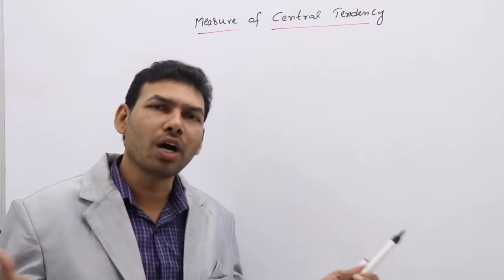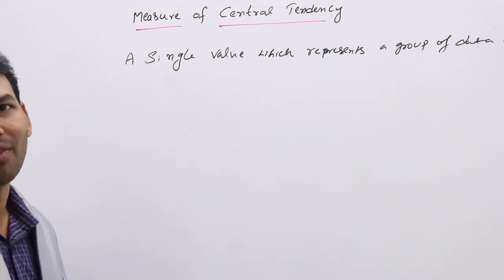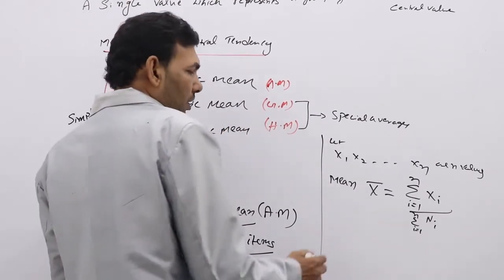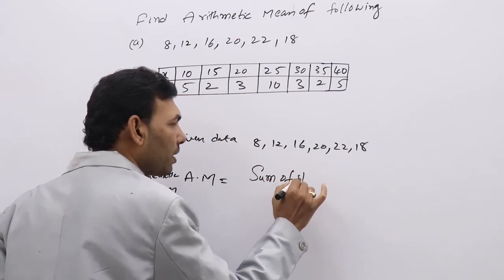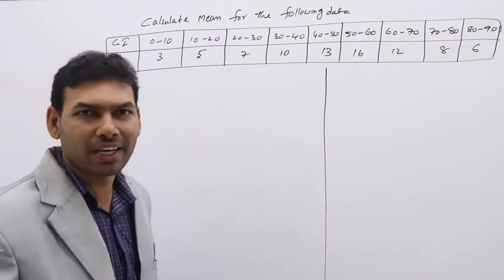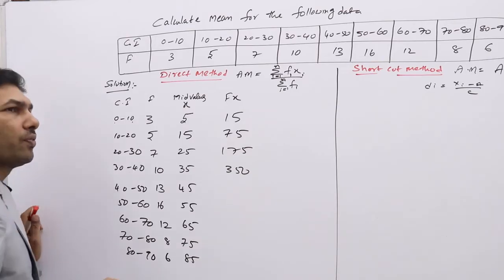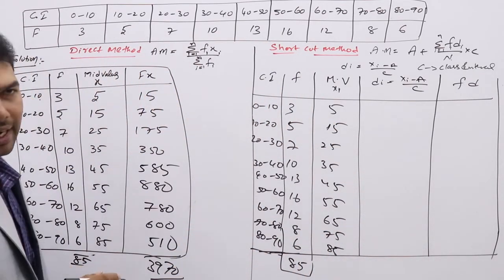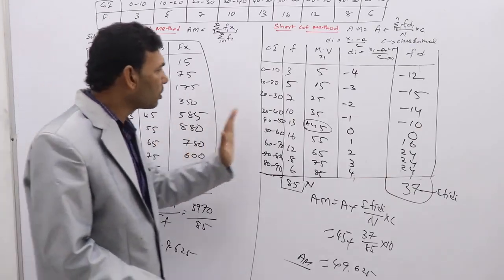MEAN, CENTRAL MEASURES@VATAMBEDUSRAVANKUMAR